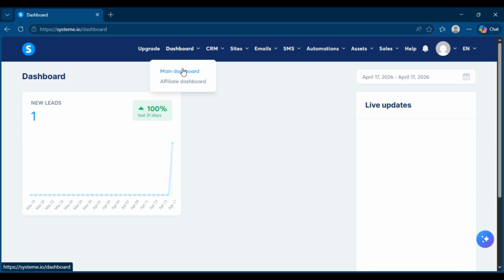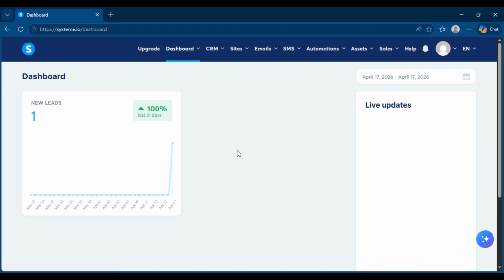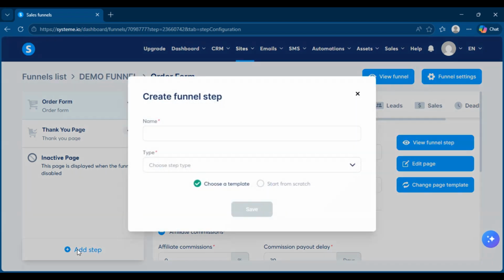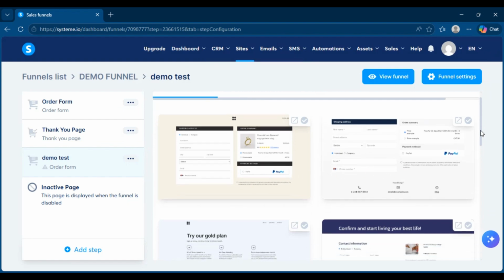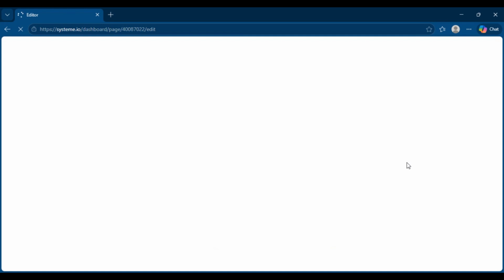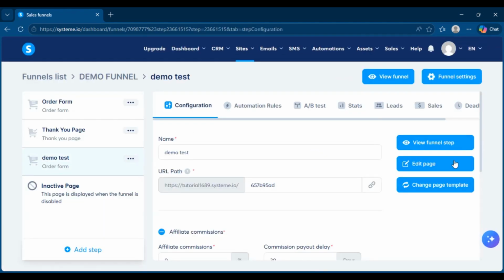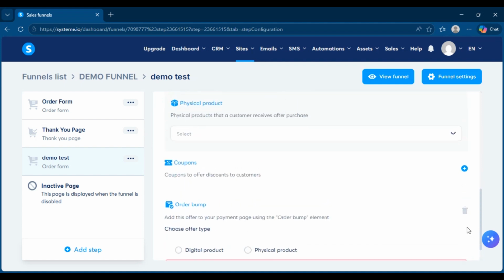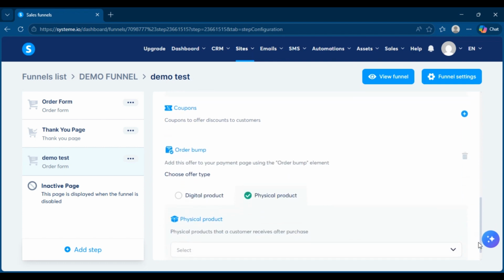How To Create An Order Form Payment Page On Systeme.io [2026 Guide]